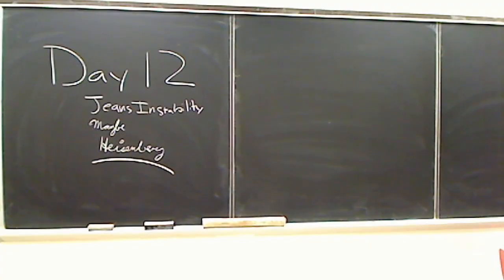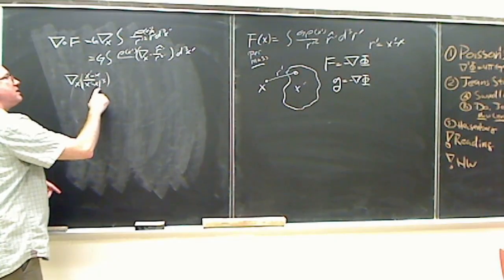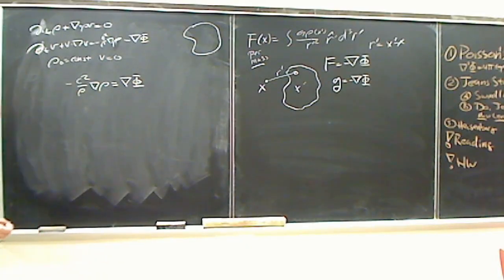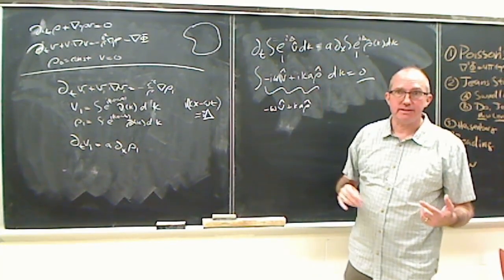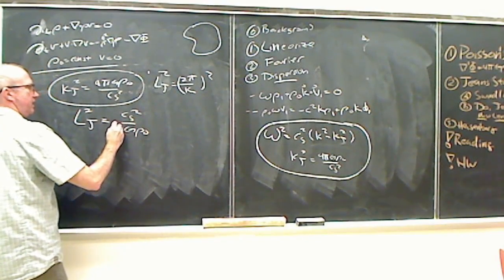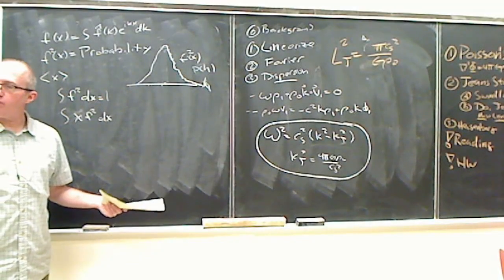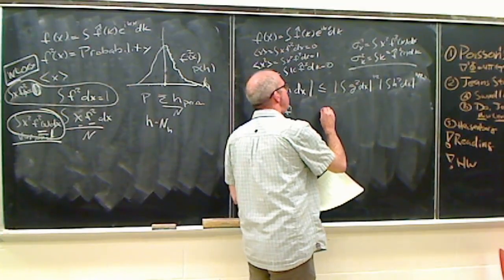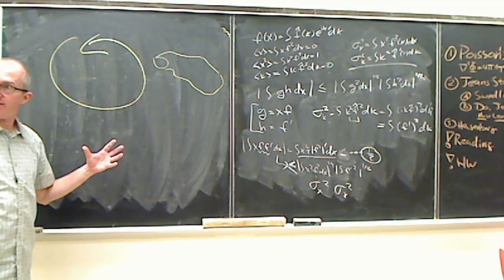F&P 2024, Day 12; Jeans Instability